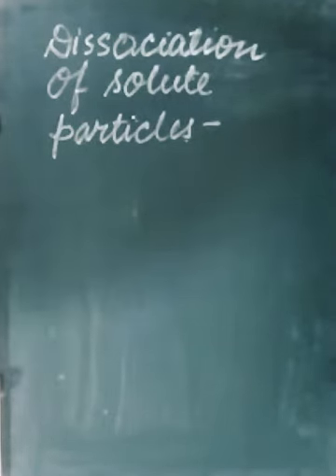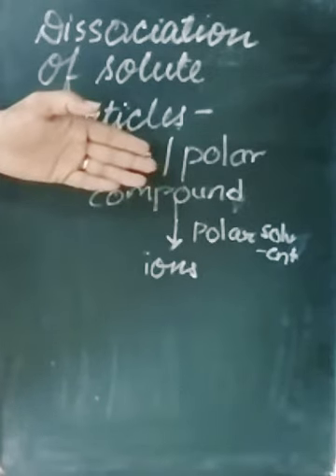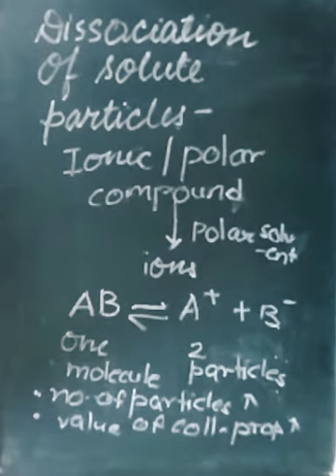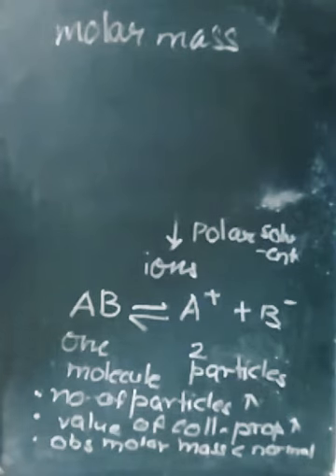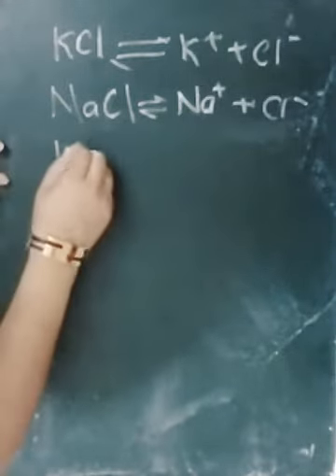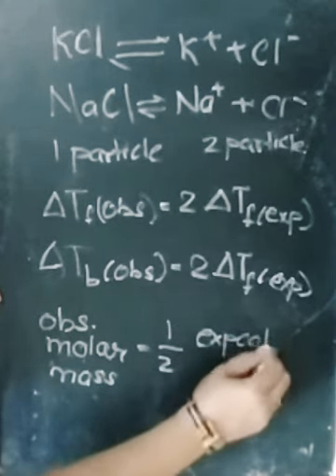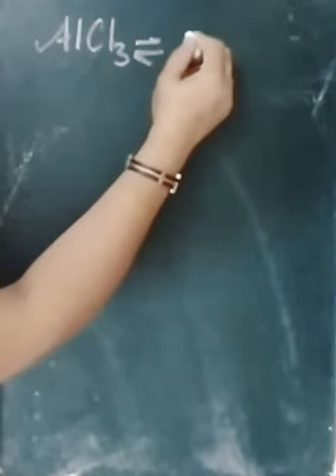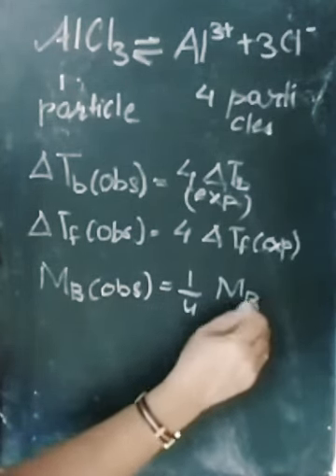Abnormal Molar Mass due to Dissociation of Solute Particles.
Class Xii - Solutions- Abnormal Molar Mass due to Dissociation of Solute Particles.